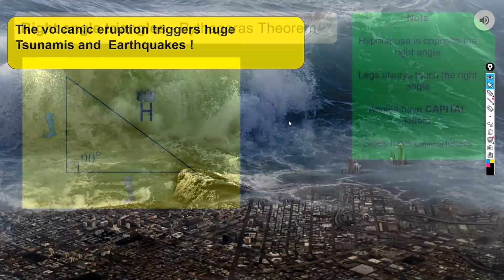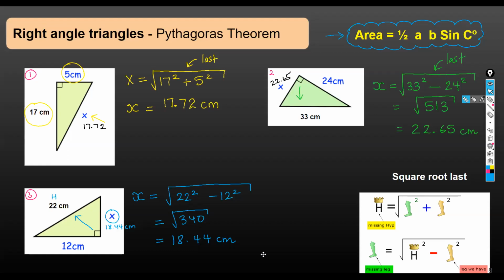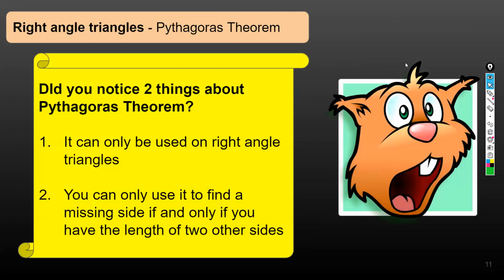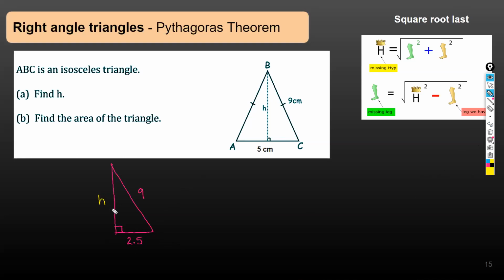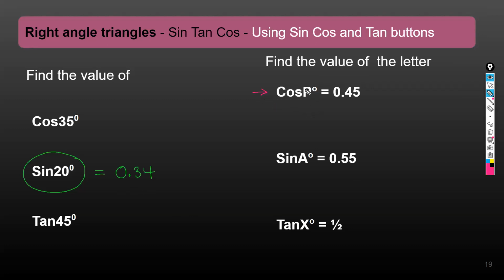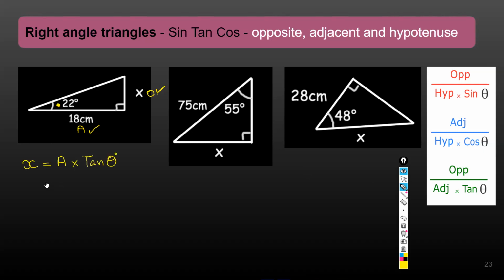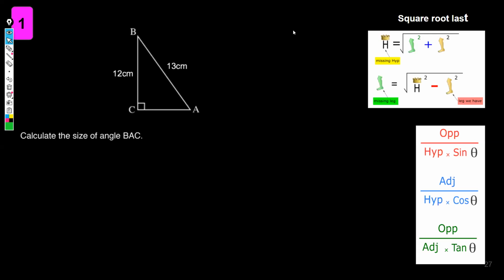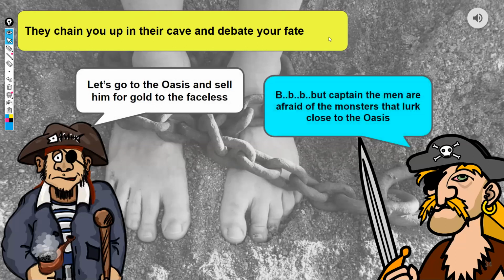CSEC Math - Right Angle Triangles Trigonometry Worksheet with Answers and Explanations - Part 1